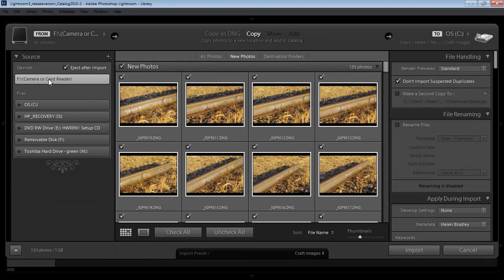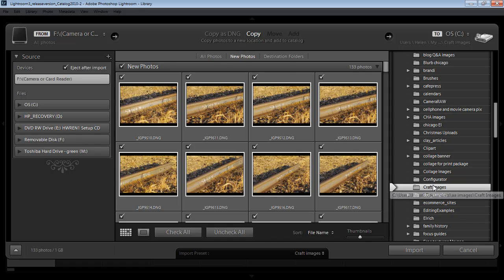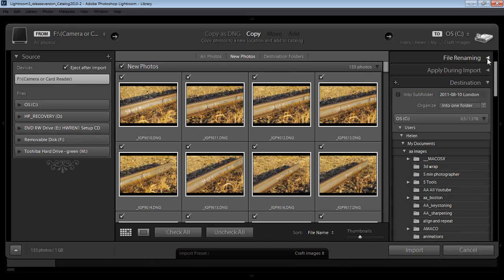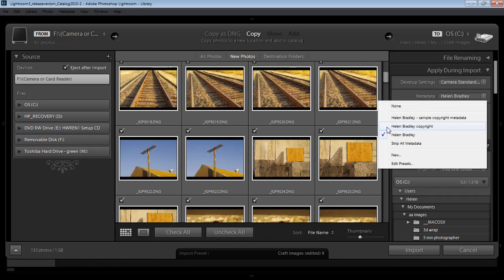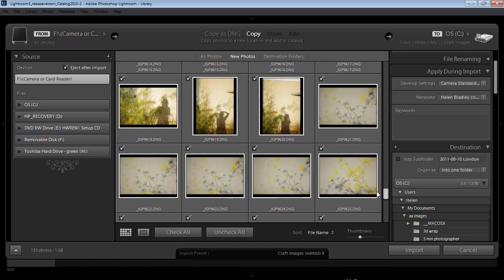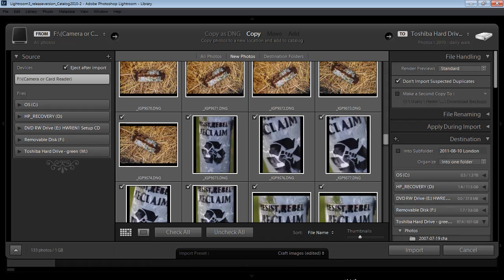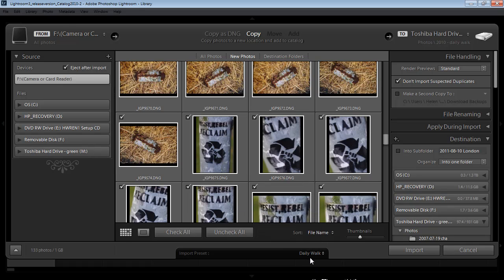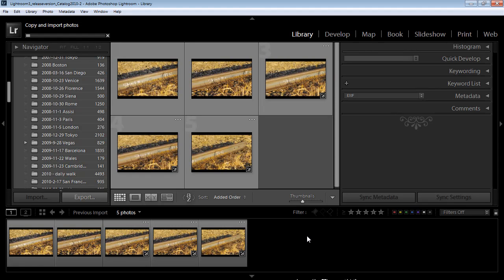Streamline Importing in Adobe Lightroom with Import Presets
Speed up and streamline importing images into Lightroom using Import Presets. Learn how to create and edit presets for importing images into a Lightroom catalog, includes backup on import, renaming, import presets, choosing previews and folders for storing images.